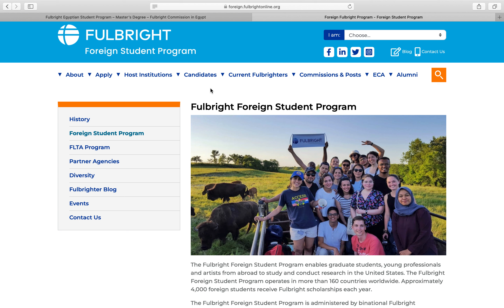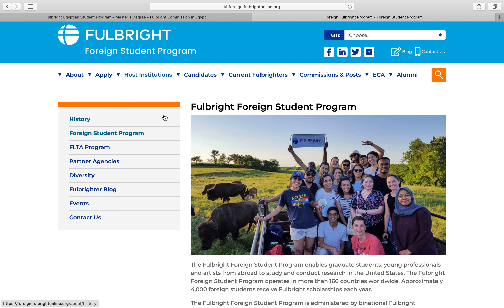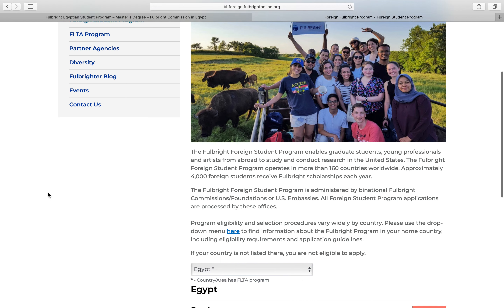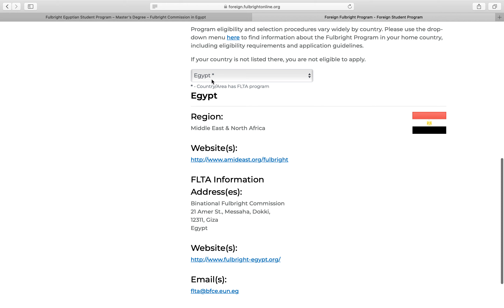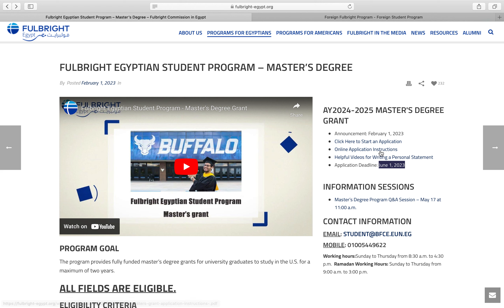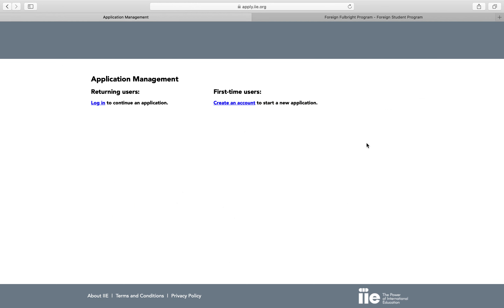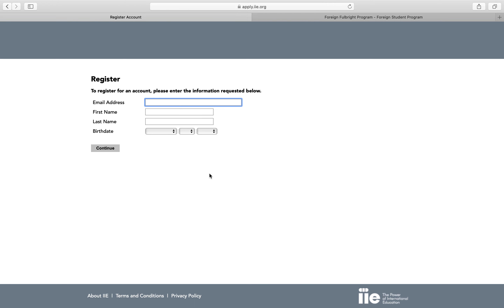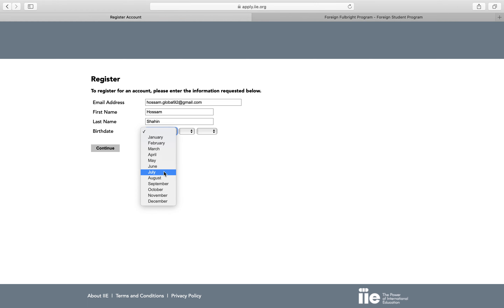2024 Fulbright Scholarship for Master Students in USA: Pre-application Guideline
This is a fully funded scholarship for international students to study in the USA: The Fulbright U.S. Student Program expands perspectives through academic and professional advancement and cross-cultural dialogue. Fulbright creates connections in a complex and changing world. In partnership with more than 140 countries worldwide, the Fulbright U.S. Student Program offers unparalleled opportunities in all academic disciplines to passionate and accomplished graduating college seniors, graduate students, and young professionals from all backgrounds. Program participants pursue graduate study, conduct research, or teach English abroad.